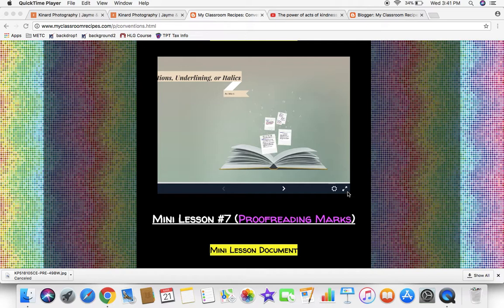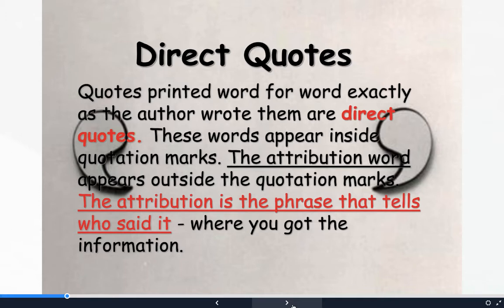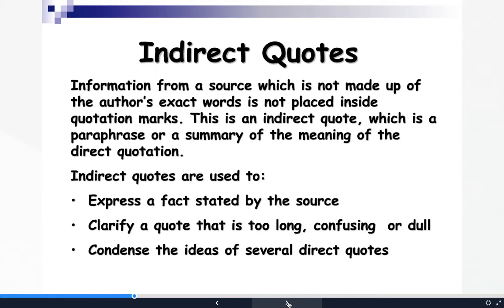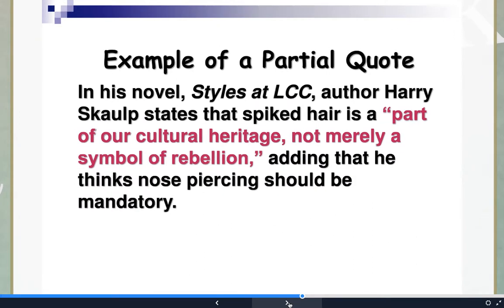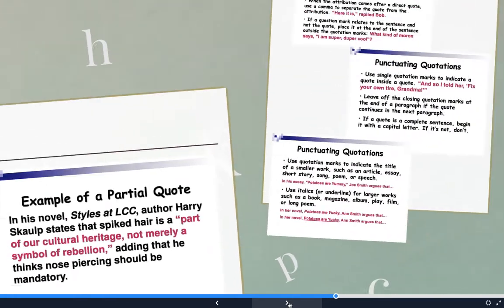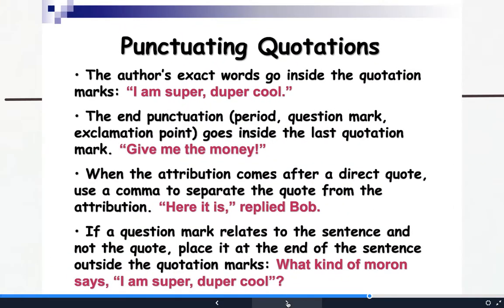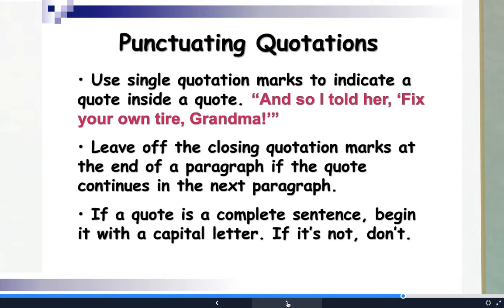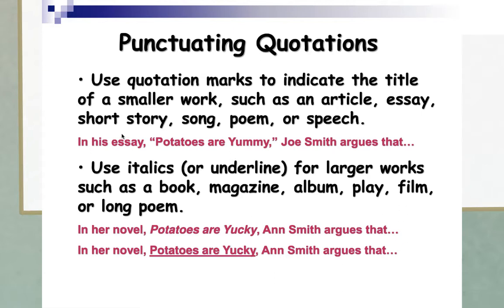Underlining Italics Quotation Marks